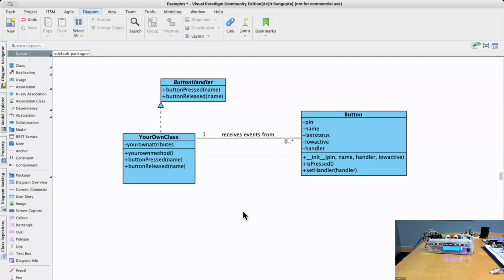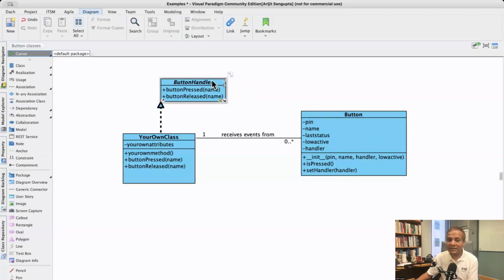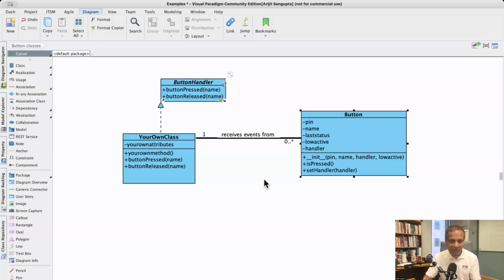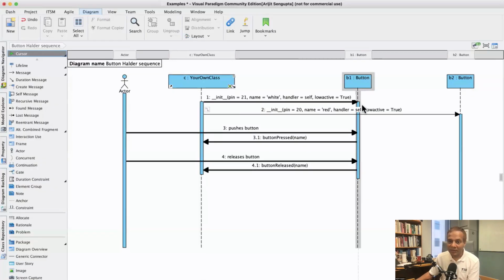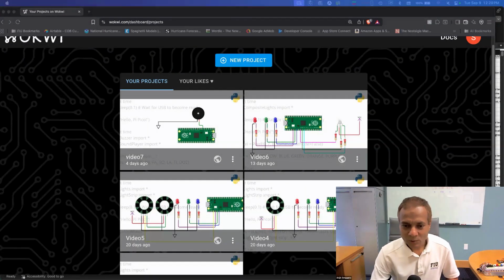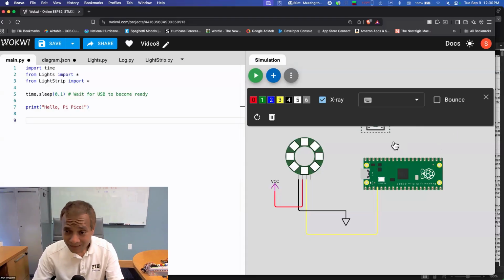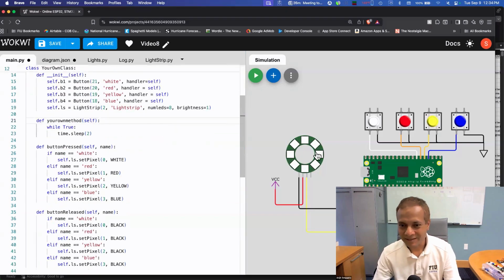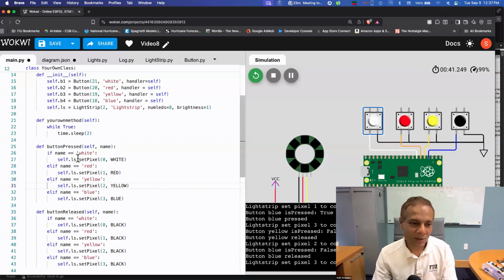**Raspberry Pi Pico/MicroPython Tutorial #8 |🔘 Lets push some buttons! Event handlers in OOP**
In this eighth episode of our **Object-Oriented MicroPython on Raspberry Pi Pico** series, we move beyond outputs and explore **inputs** by adding **buttons** to our application. Instead of continuously polling button states, we introduce the **event handler pattern**, where button presses and releases are captured and sent back to their handlers in real time.

You’ll learn how to design a **Button class** that integrates seamlessly with your project, and we’ll build a simple application with **4 buttons** that turn pixels on and off in a NeoPixel light strip. We demonstrate how it works in both the **Wokwi simulator** and **real hardware**, showing the power of OOP design in embedded systems.

* How to handle **inputs** with buttons on the Raspberry Pi Pico
* The difference between polling and event-driven design
* Using the **event handler pattern** in Python OOP
* Designing a reusable `Button` class with press/release events
* Building a 4-button application to control a NeoPixel light strip
* Running and debugging in both simulation and real hardware

* Raspberry Pi Pico (or Pico W)
* 4 push buttons
* Jumper wires and Breadboard
* NeoPixel light strip
* Wokwi simulator
* MicroPython firmware + Thonny IDE

👉 \[Wokwi Simulation link]

**📌 Chapters:**
00:00 – Intro & Recap
00:30 – Inputs vs Outputs in Embedded Systems
02:20 – Understanding the `Button` Class design
07:30 – Implementing Event Handler Pattern
09:30 – Building the 4-Button Pixel Control App
10:40 – Testing in Wokwi Simulator